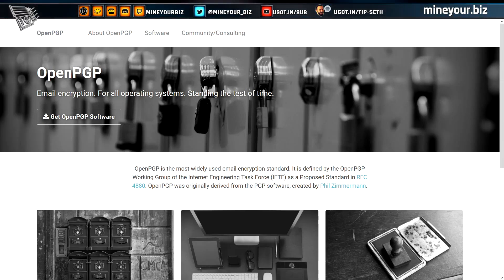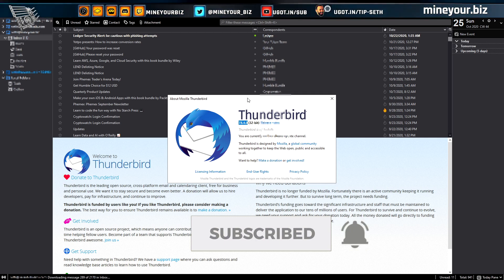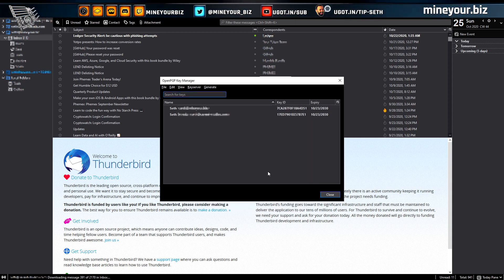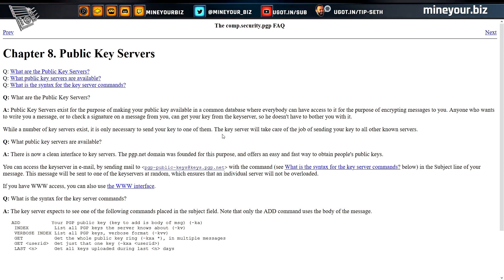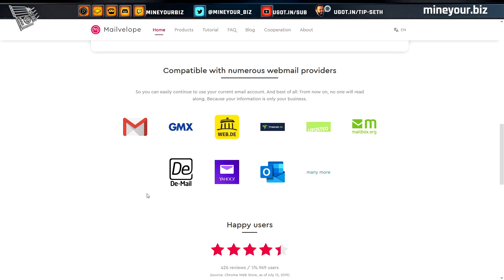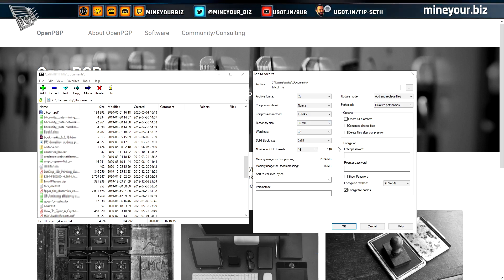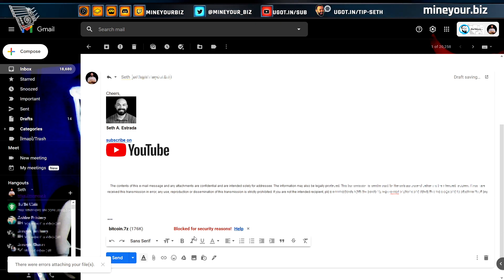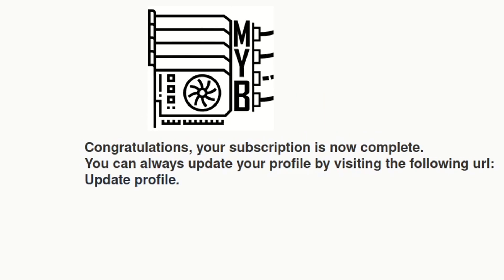Top 3 Ways to Encrypt ✉Email Messages (EVEN IN GMAIL😮) for Free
You might have 99 reasons to encrypt your messages.
Here are 3 tools.

XMR: 46utNFeJbzNWRASRLNC8qcgqLfpWST8KfTxsHdm7TaRL9fpPYKAoSxjUivXt3UhoF9Mz6BvvxbpmUbfSuTAHntJr9wtjMLS

0:00 Opener
0:38 What is PGP / OpenPGP? (Pretty Good Privacy)
1:09 Which tools are recommended by OpenPGP directly?
1:25 Thunderbird, FTW!
1:58 Walkthrough - which version supports OpenPGP Key Management?
2:15 Walkthrough - how to use the OpenPGP Key Manager
4:30 How to send an encrypted email in Thunderbird
5:39 How to obtain the public PGP keys.
7:35 Tool #2 Mailvelope!
9:02 Tool #3 7-zip
11:33 What does an encrypted email look like in Gmail?
11:58 How does Thunderbird (w/keys) handle it?
13:05 Correct 7-zip settings for encrypting attachments in Gmail
14:21 Bonus Tool: ProtonMail

- Desktop email client, no plugins needed to use OpenPGP!

- Chrome/Firefox plugin, even works on a ChromeBook!
- great for compressing & encrypting *attachments*

- No plugins required, easy to use app for iPhone & Android!

***Want to BUY Coins, Trade, or just "Stack Satoshis"?:***
- buy Bitcoin with a credit/debit card!
- a free share of traditional stock!
- $10 free Bitcoin when you buy/sell $100!
- shopping rebates paid in Bitcoin!
A crypto IRA where you can hold your own keys!

1. This channel participates in various affiliate programs - generally, if there is a shortened link to any product or service, we are probably enrolled in the public referral program for that product or service.
2. Referral fees enable us to create more videos and free resources for you.
3. Product videos, interviews, or reviews paid for by sponsors will always be marked as such.

Top 3 Ways to Encrypt ✉Email Messages (EVEN GMAIL😮) for Free